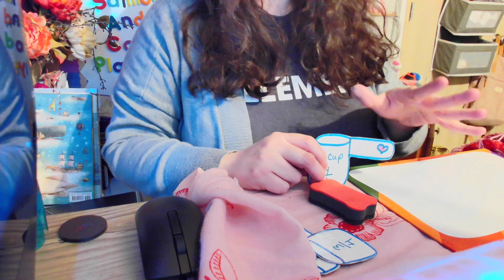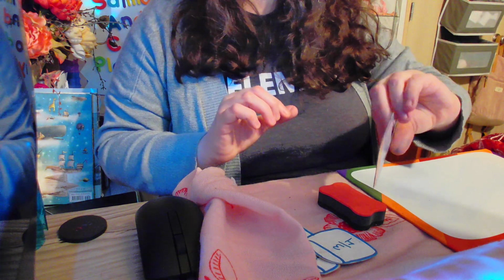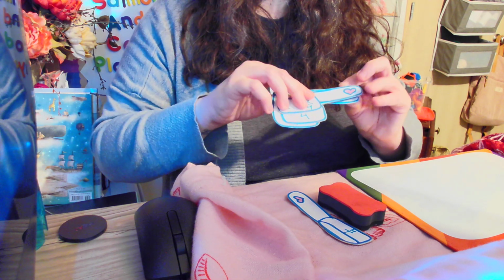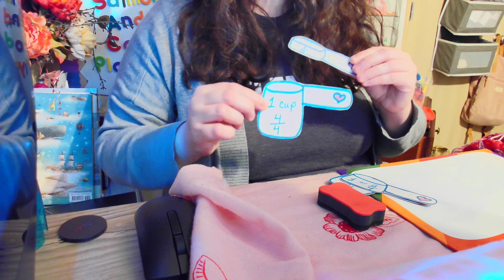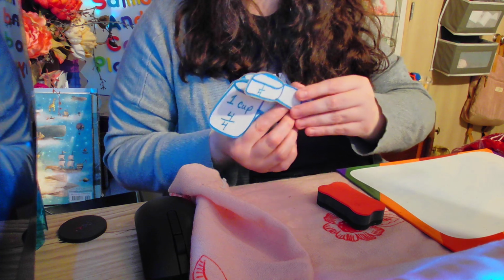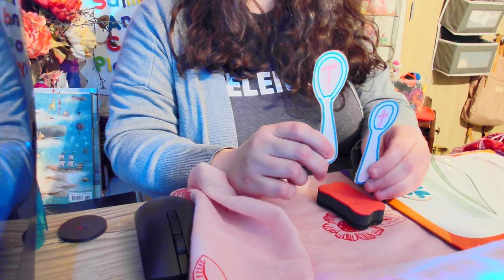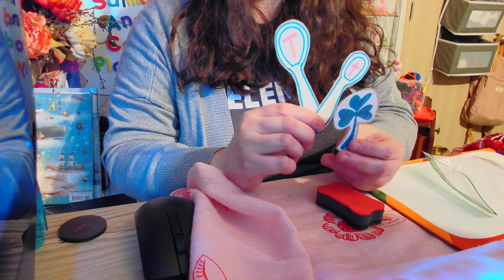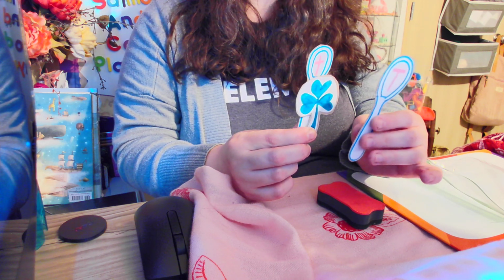How to use a dry measuring cup. Kids cooking lessons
Learning playtime
Homeschool math
Visual math
elementary math
kids in the kitchen
Hi everyone! Come learn about fractions with me!
Cups, teaspoon, tablespoon,  recipe, measuring, pouring, stirring, cooking, and more!

Are you new to math? Need a little extra help? Our family is here for you!
Beginners, autism, ADHD, IEP kids, and everyone in between, this channel is for you! Learning threw play is how we get big ideals across! We tutor kids of all ages. Summer learning has never been more fun. Let's ace those pesky STAR TEST together! This stay at home, homeschooling mama is ready to play till we drop! I believe in you!